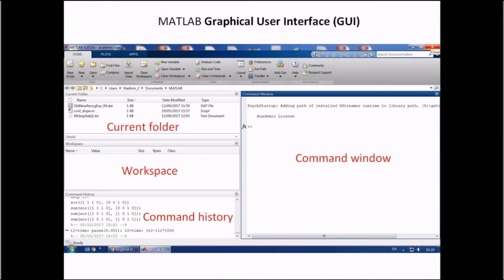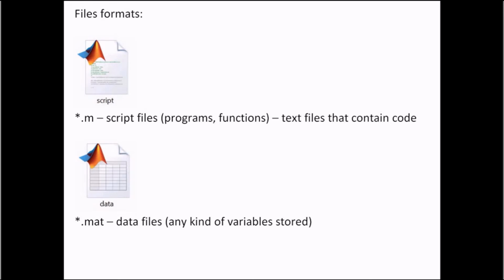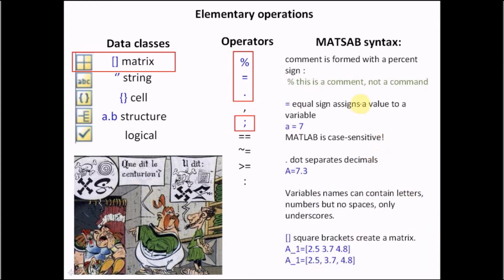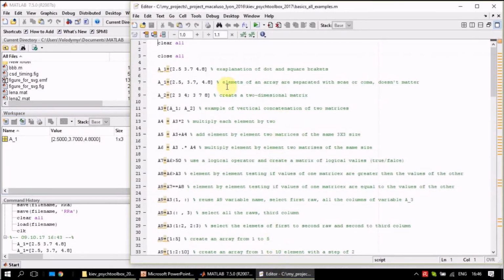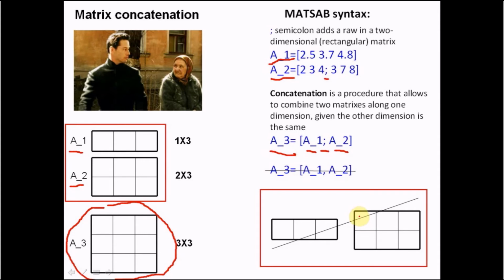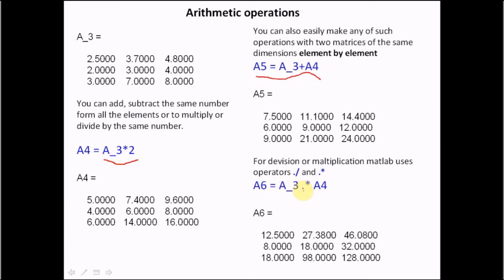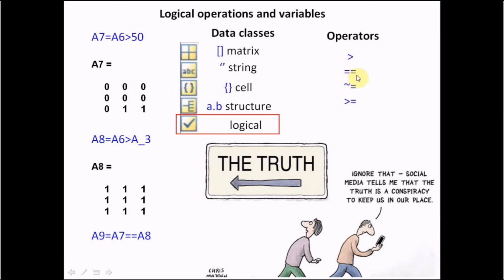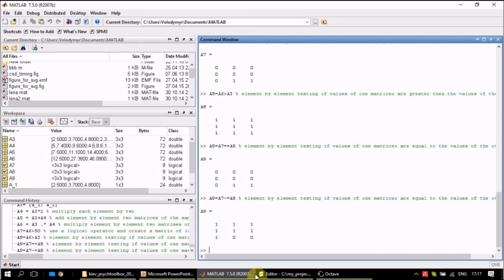Psychtoolbox practical course - Day 1 - Part 1 : Introduction, matrices, concatenation, logicals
Day 1 of Psychtoolbox practical course is dedicated to MATLAB functions important for building experimental paradigms